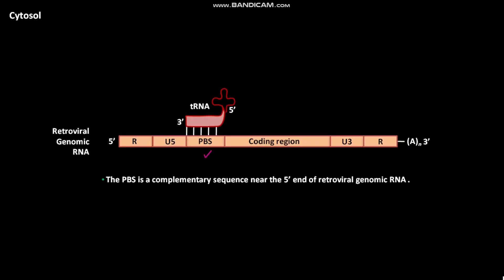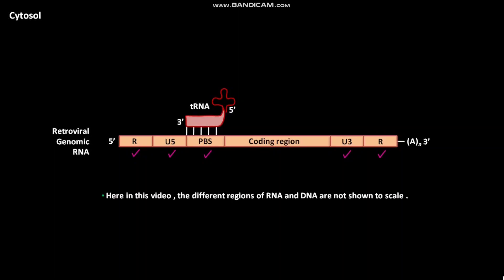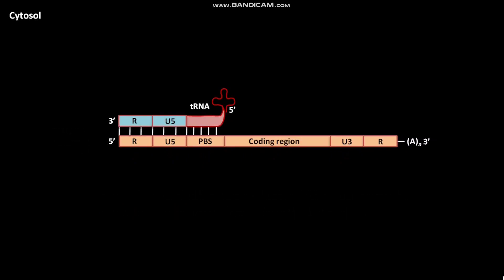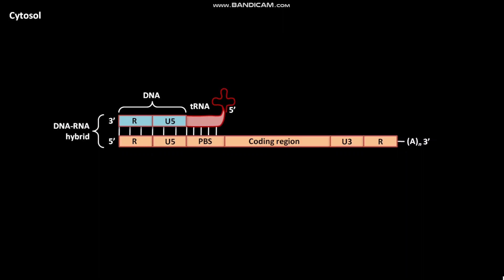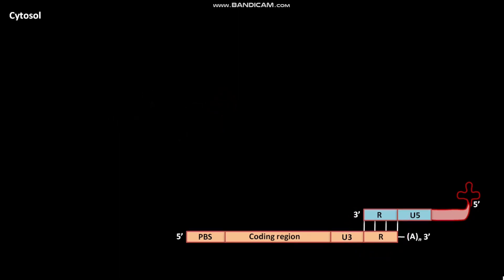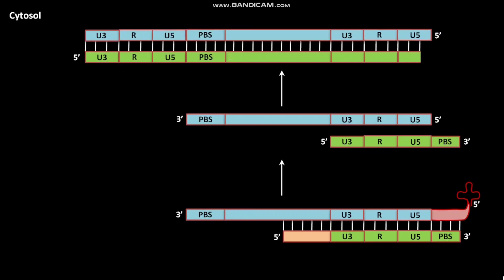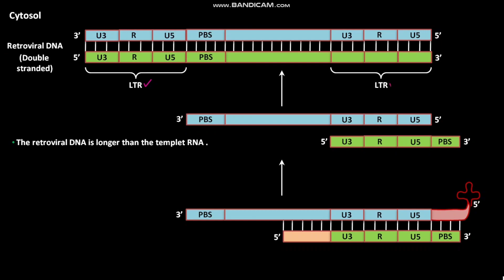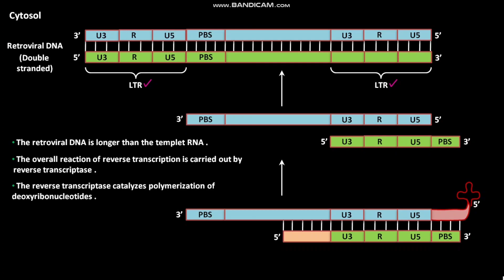Reverse transcription in retrovirus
In this video we have discussed about the reverse transcription in retrovirus .